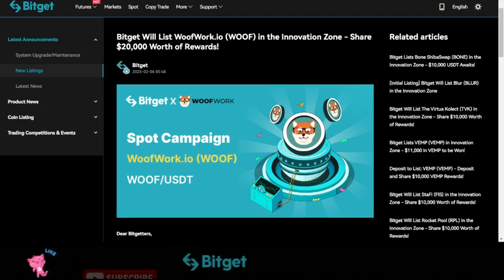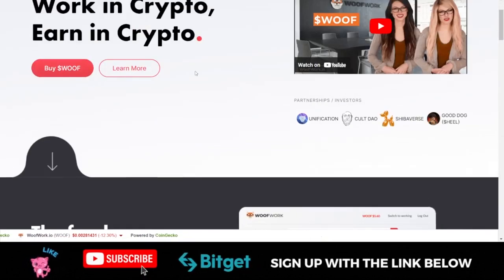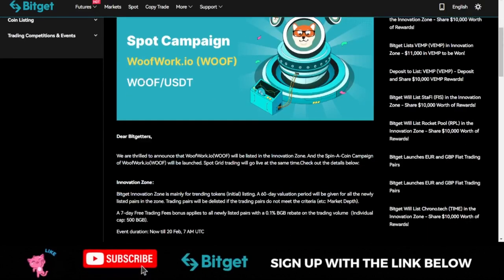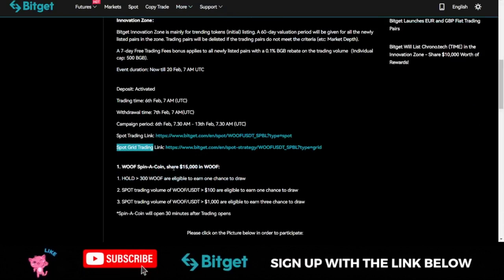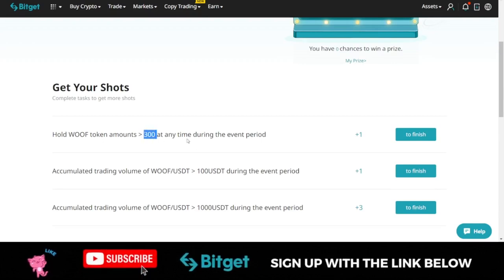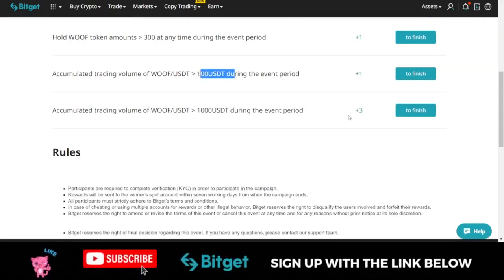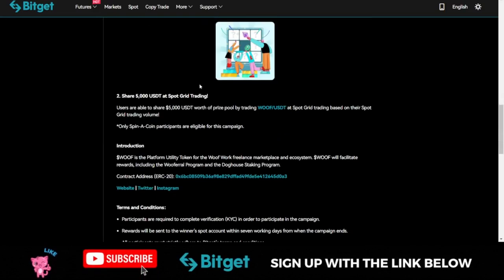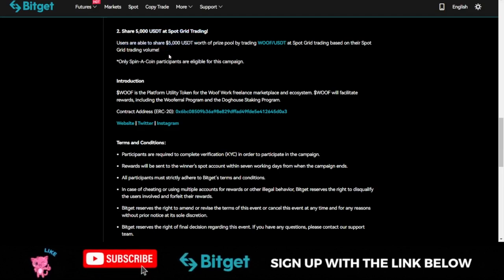Bitget Woof Token Airdrop || Trade on Bitget to Earn Free Woof Token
Trade woof token on Bitget with zero fee and stand a chance to win free woof tokens, spot and spot grid trading available

USEFUL LINKS👇👇
BITGET VIDEO TUTORIALS

1. BINANCE➤➤ Referal Code 20539573

✅✅BITCOIN👉 1KuFN1644uXvHECLR7UV3X2RgYfrR8woR1

✅✅Ethereum👉 0x139c05ba1bD30D79e964f9F160f681b79C1bD0f1